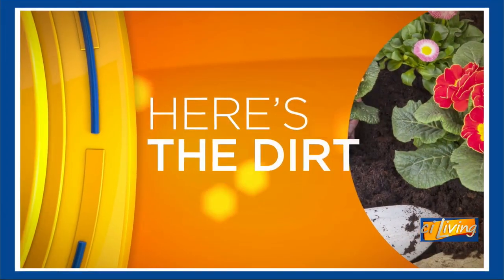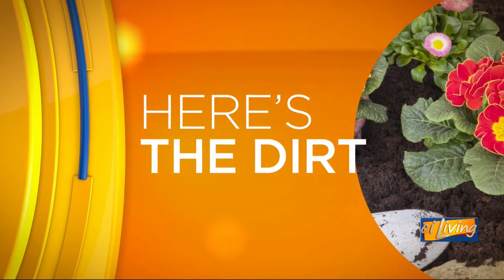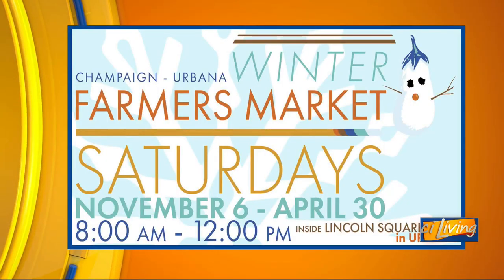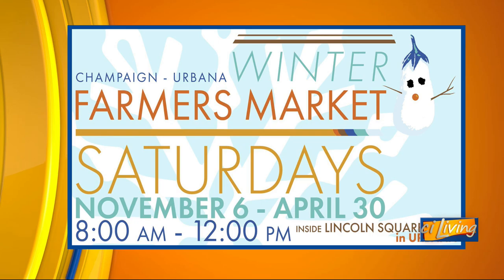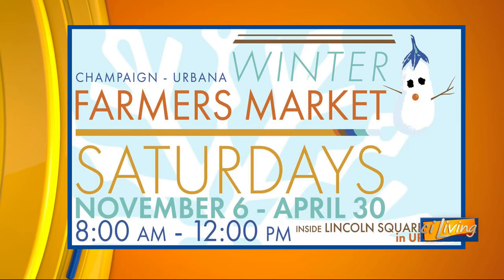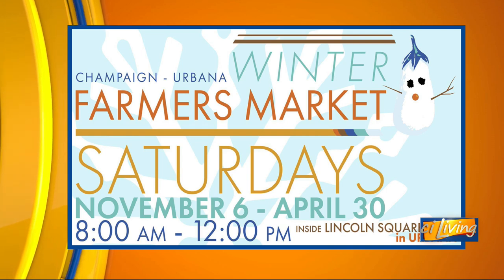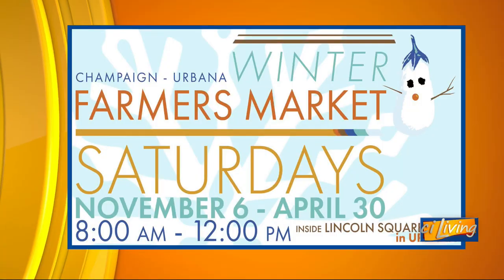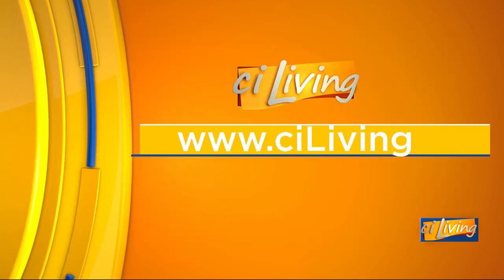CI Living The Land Connection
CI Living The Land Connection previews the upcoming Farmers Market inside Lincoln Square Mall.